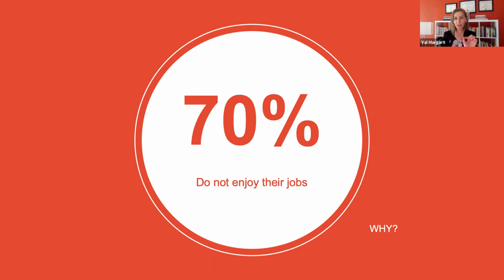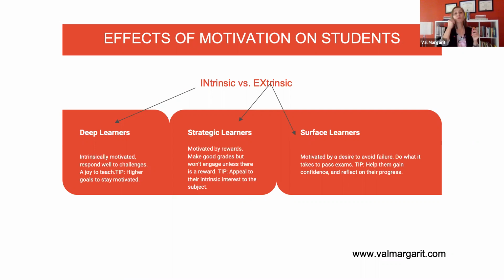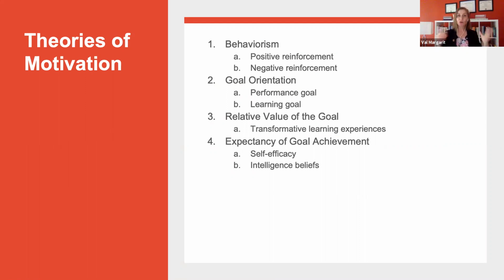HOW TO MOTIVATE STUDENTS TO LEARN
Webinar: How to motivate students to learn and achieve their highest potential.